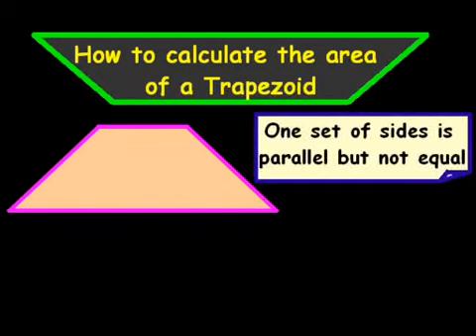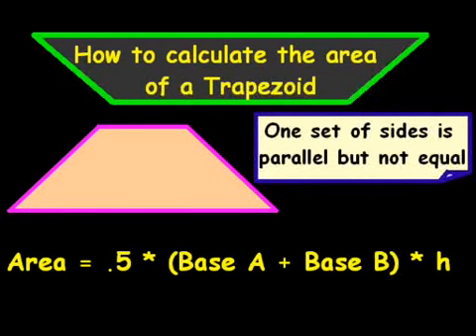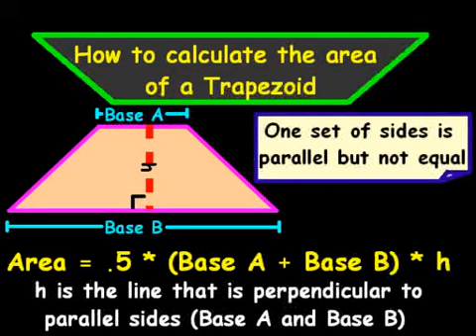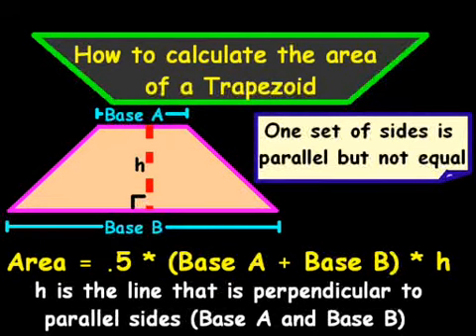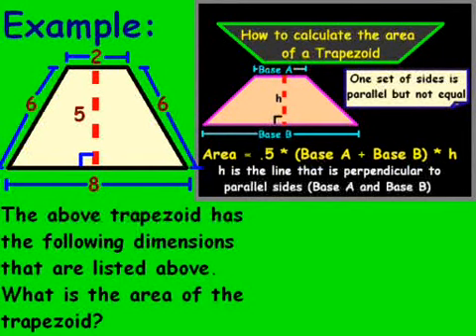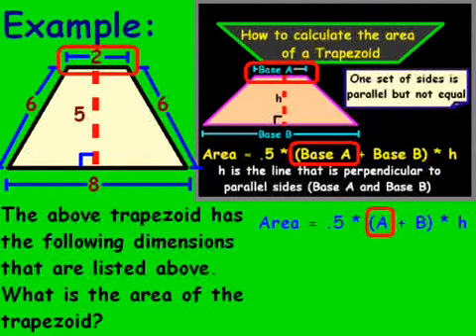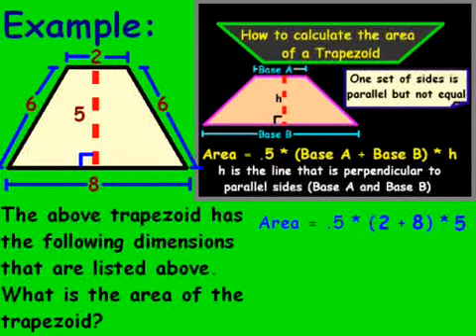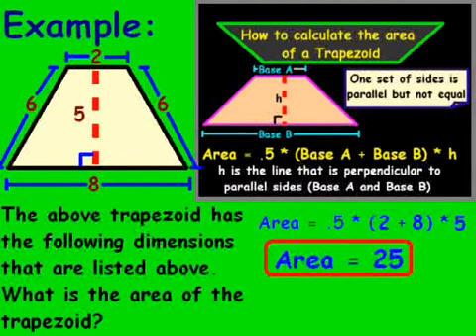How to calculate the area of a Trapezoid.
In this tutorial we explain how to calculate the area of a Trapezoid